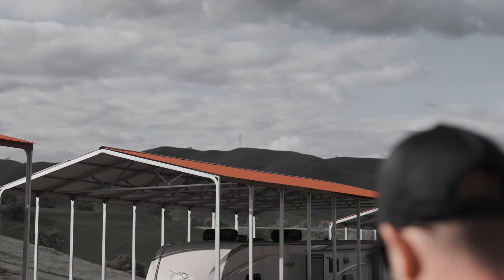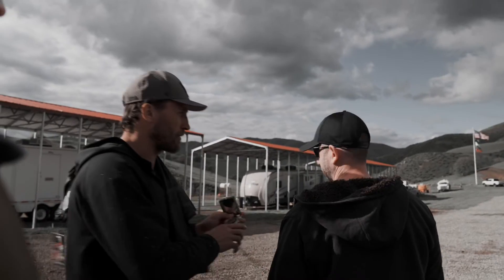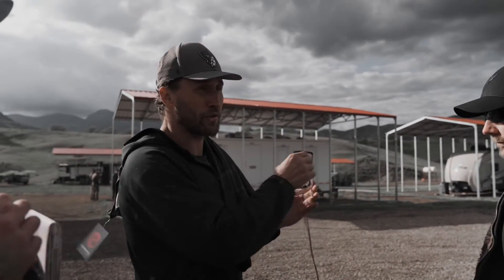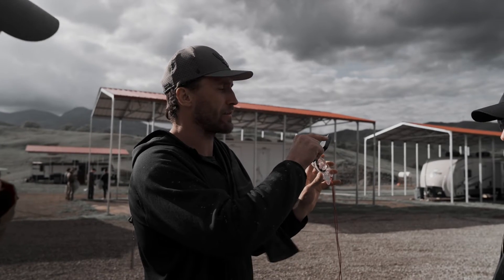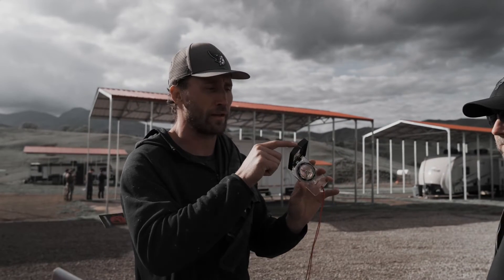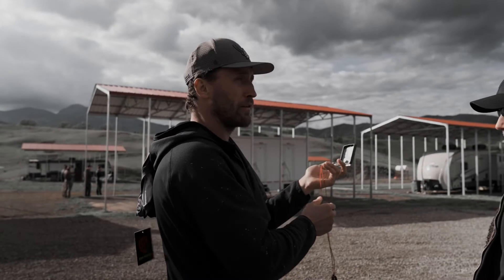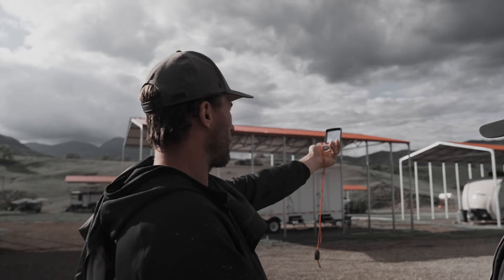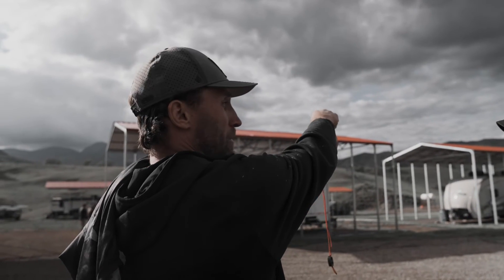Map and Compass: How to Shoot a Bearing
We rely too much on computers and GPS to find out location. How can you use a compass to shoot a directional bearing? Here’s how.